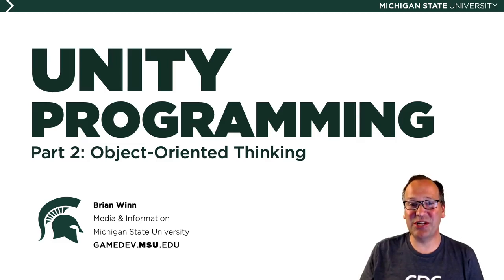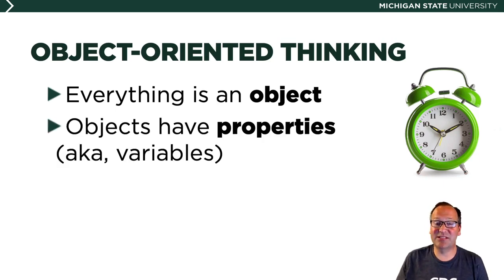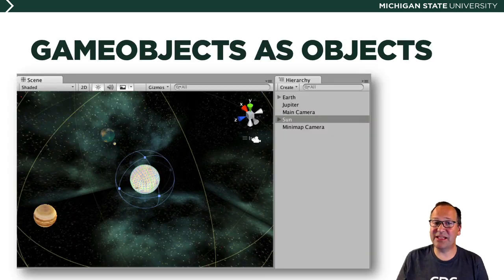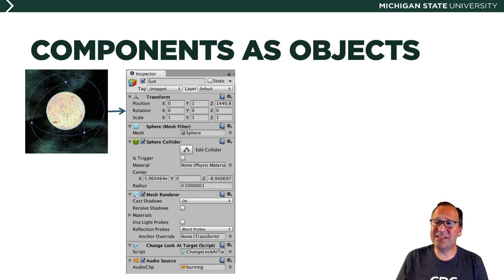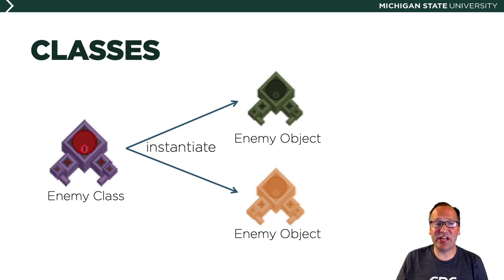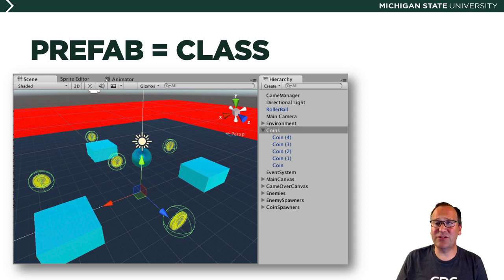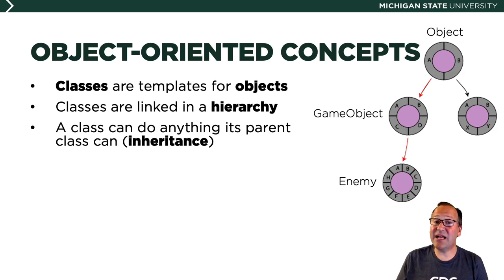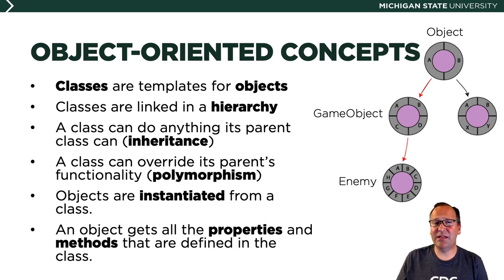Ep 42 - Unity Programming - Object-Oriented Thinking: Game Design and Development 1 | 2D Shooter